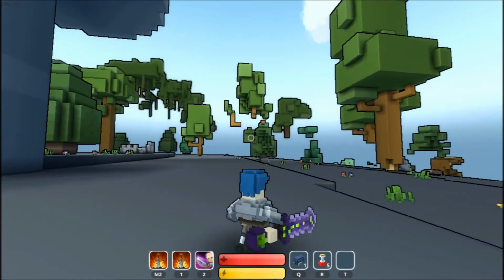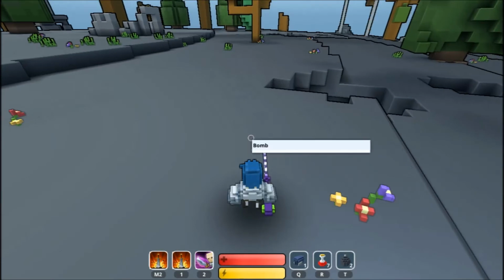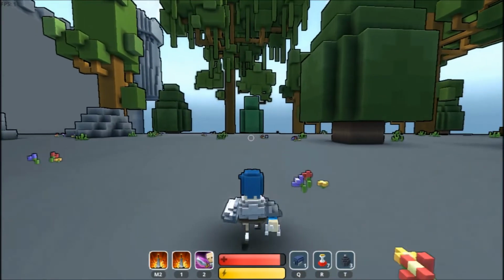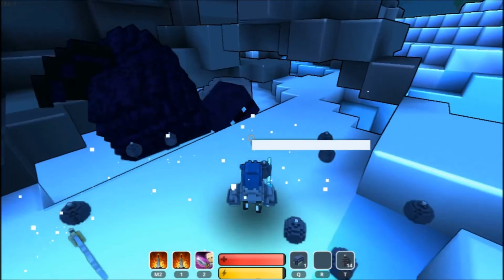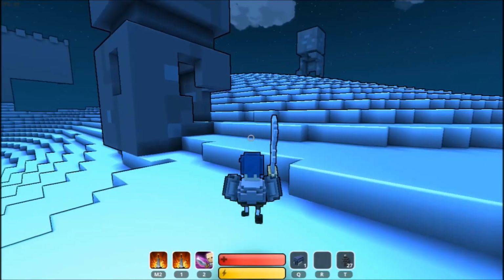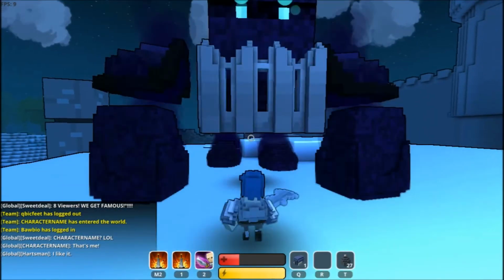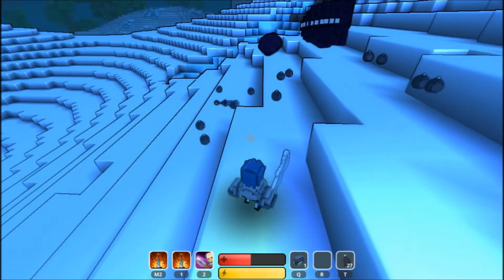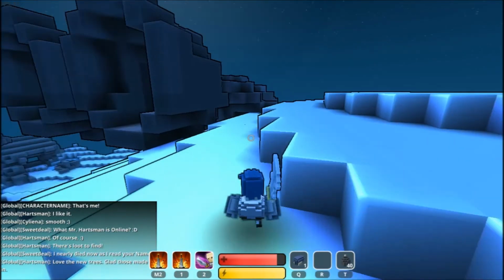Trove: Closed Alpha - Ep.3 NEW WEAPONS!!!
Can we soccer mom punch out 15 likes?

Today in my adventures of @TroveGame I find some new swords and mess around with Willie.